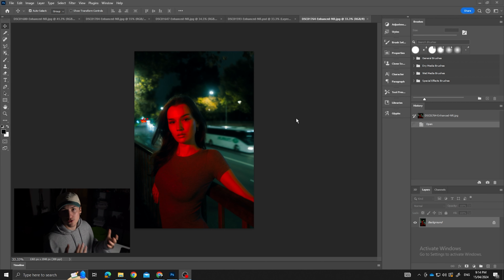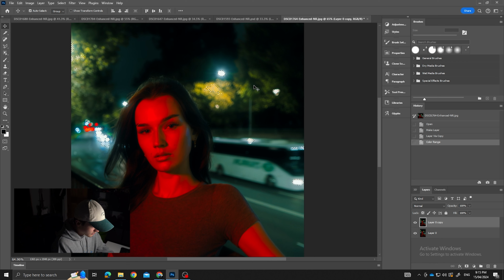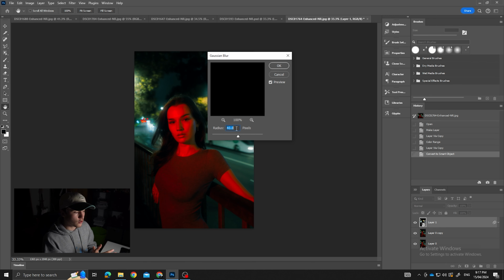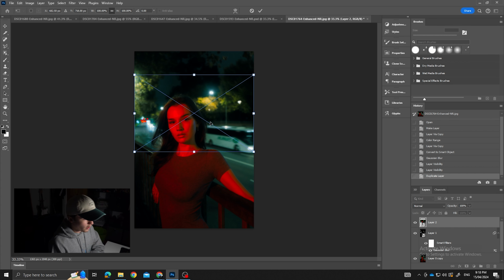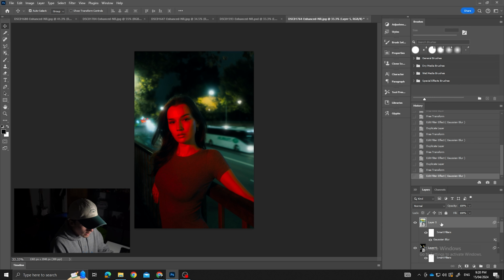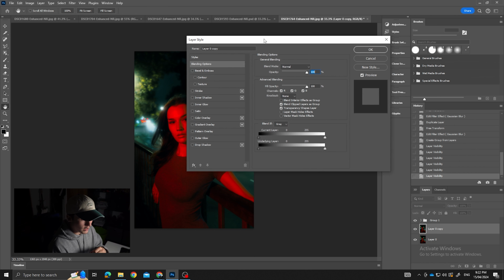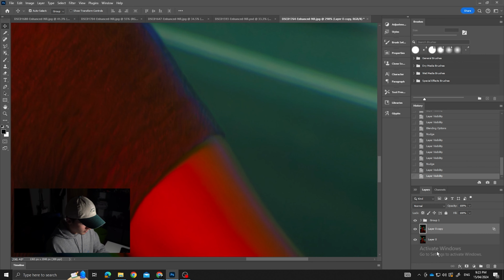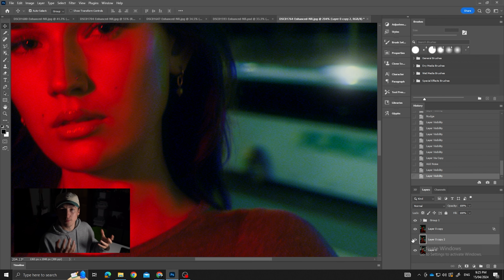DREAMY FILM GLOW EFFECT - Photoshop Tutorial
In this video I run through how I achieved a dreamy film glow effect in Photoshop. It is a great way to add a super cool retro look to your images!

Let me know what other sorts of videos you want to see on this channel.

Gear...
Camera: Sony A7iii
Lens: Sony 85mm F1.8, Sony 28-70mm F/3.5-5.6
SD Card: SanDisk Extreme PLUS 256GB (200MB/s)
Tripod: gorilla tripod, Manfrotto advanced tripod
POV Camera: GoPro Hero Session 4